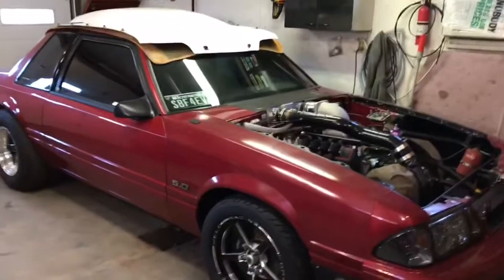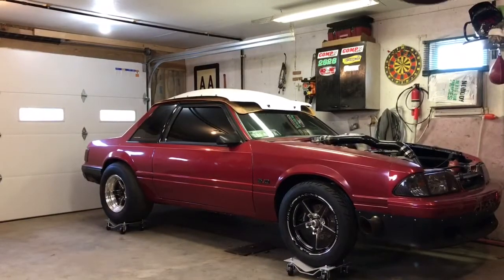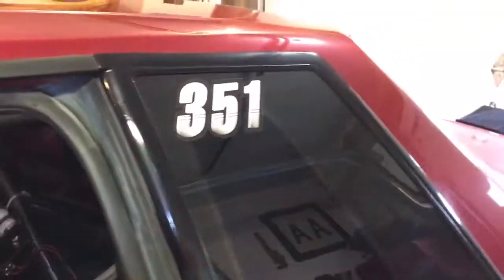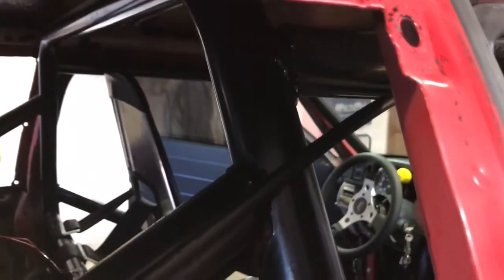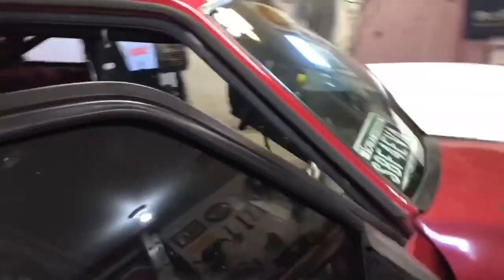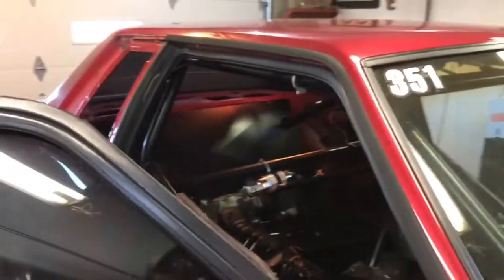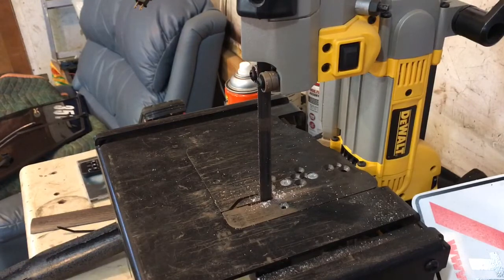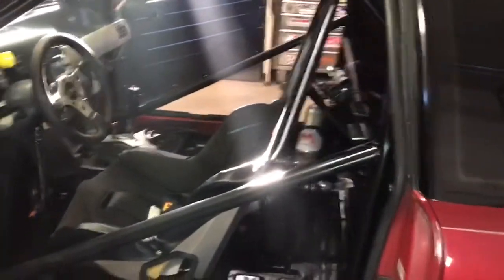800hp mustang roll cage fix pt2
Any subs appreciated thanks 😊